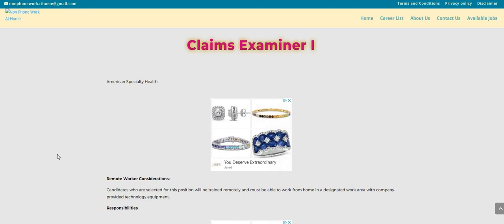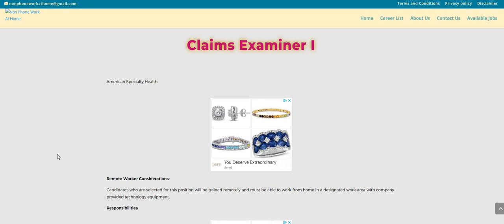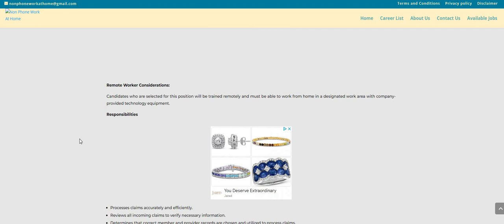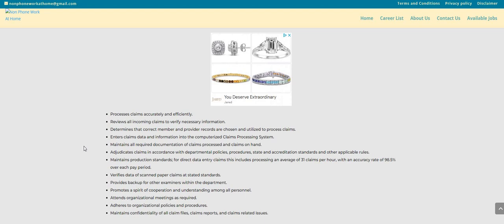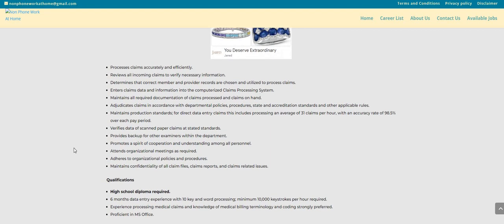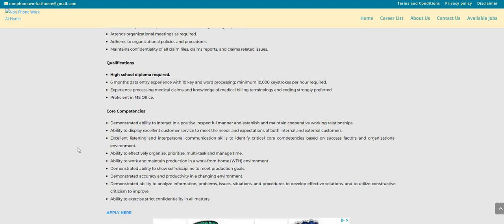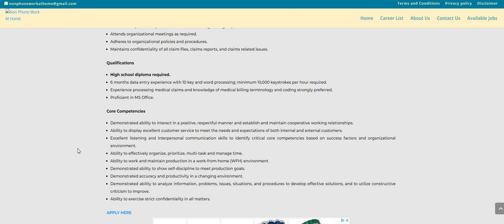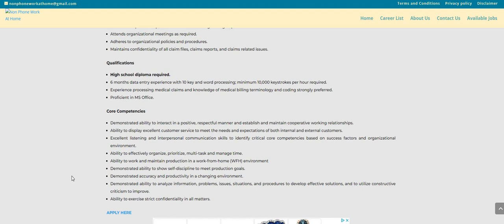Hiring Fast | Non Phone Work From Home Job | $560 A Week + Equipment Provided Work At Home Job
Hiring Fast | Non Phone Work From Home Job | $560 A Week + Equipment Provided Work At Home Job | In this video I am discussing a  full time non phone work from home job. The pay is $14 an hour and they provide equipment.  Please remember to do your own research.